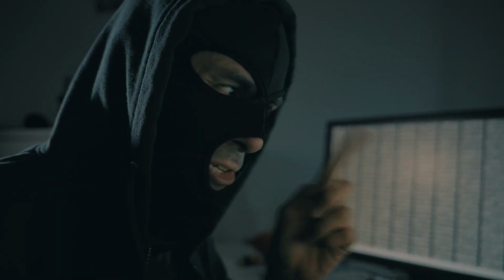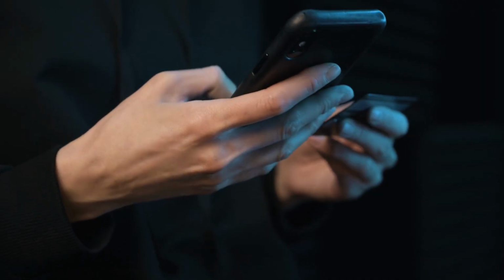Bitwarden CLI npm package compromised: what actually happened and why it matters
The Bitwarden CLI was published to npm with a credential-stealing payload during an unspecified window. This isn't a story about Bitwarden the product being hacked—it's a story about npm as an attack vector against a security-critical tool that runs in CI/CD pipelines with access to secrets and environment variables.

The exact mechanism of the compromise remains unclear from public reporting. Bitwarden has removed the malicious version and published a clean one, but the vendor hasn't released a detailed incident postmortem with root cause analysis. The attack follows a familiar supply chain pattern: target a package with privileged runtime access, get code execution in environments where secrets live, exfiltrate. The structural problem is npm's model—anyone with publish rights can push a new version, and if those credentials are compromised, malicious code reaches millions of downstream consumers before detection.

If your CI/CD pipeline was pulling the Bitwarden CLI from npm during the compromise window, your secrets may already be gone. The reporting on spread capability and exact exposure window is frustratingly vague, which is itself a problem when a credential manager becomes the vector for stealing credentials.